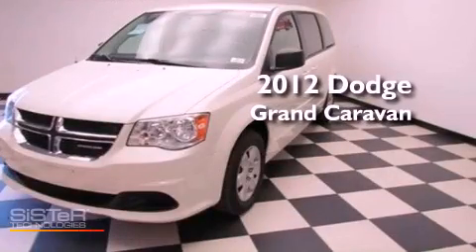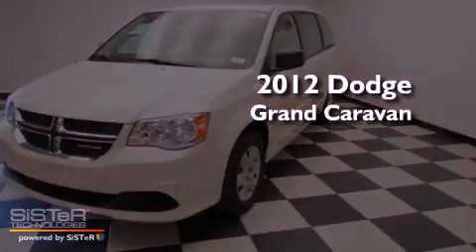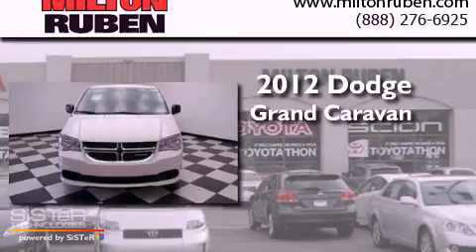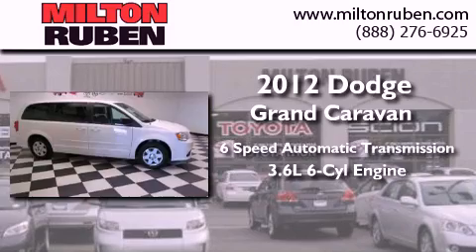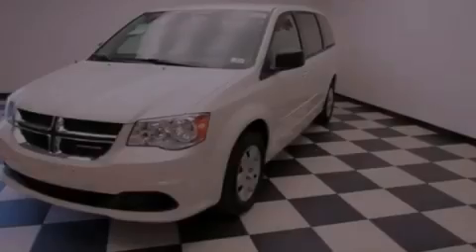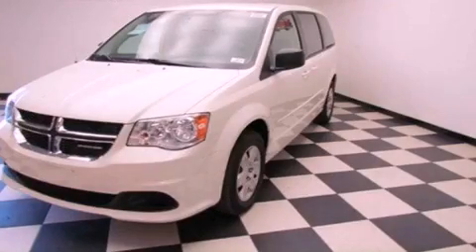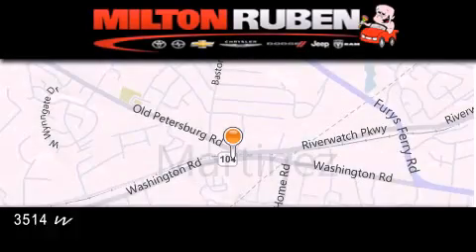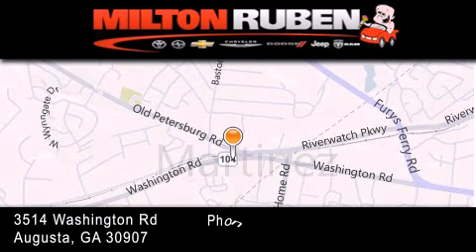2012 Dodge Grand Caravan Hephzibah GA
Year : 2012
 Make : Dodge
 Model : Grand Caravan
 Engine : 3.6L VVT 24-VALVE V6
 Trans . : Automatic
 Exterior : Stone White

 Interior : Black/Light Graystone Interior
 Stock : C0043

 2012 Dodge Grand Caravan Augusta GA